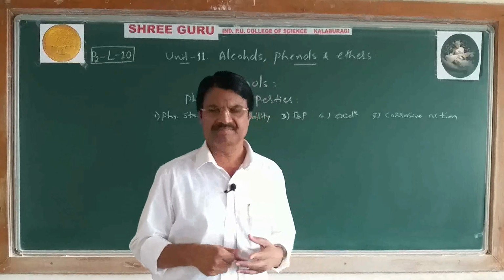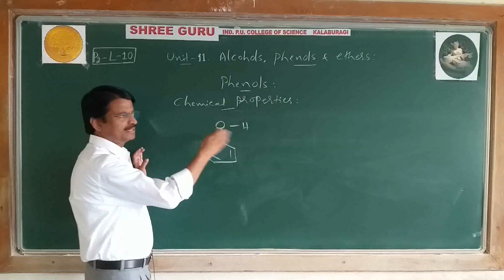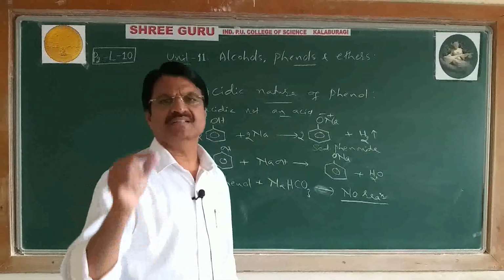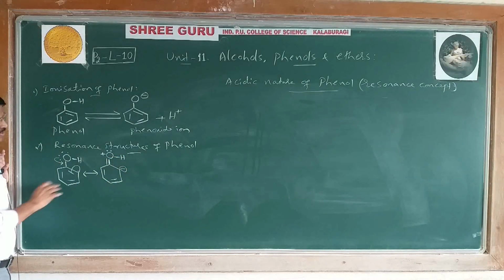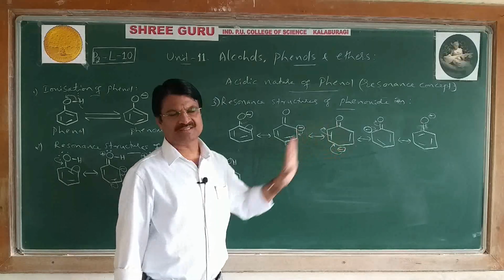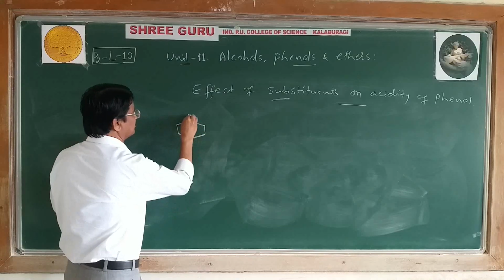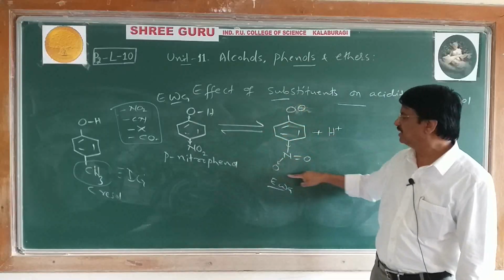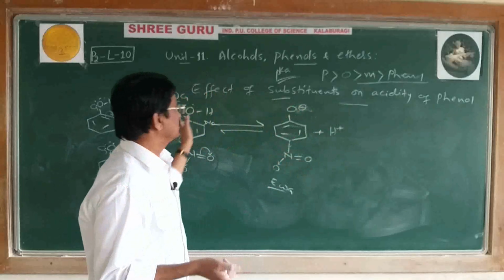PUC -2, CHEMISTRY- UNIT-11, Alcohols, Phenols and Ethers, LECTURE 10- | BY: V. MATHAPATI Sir